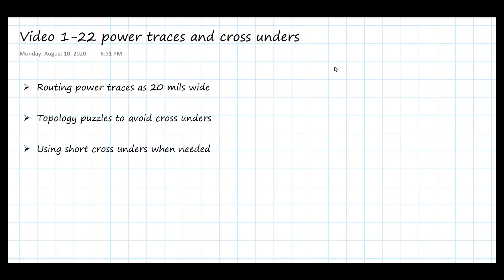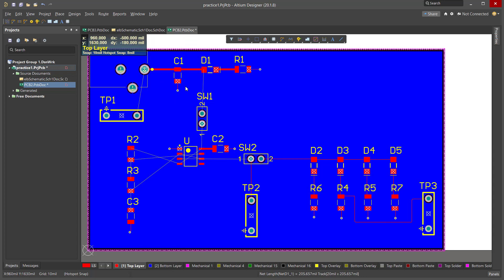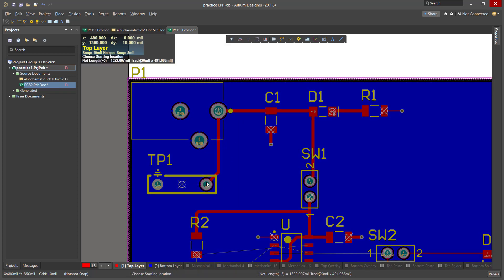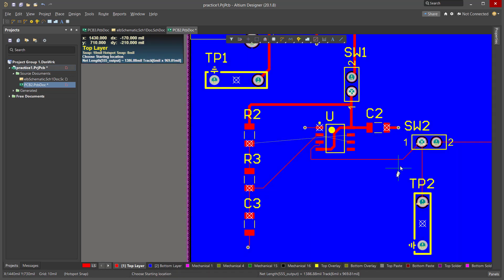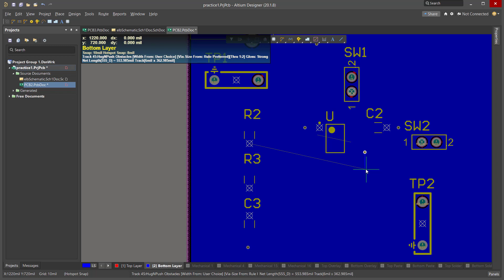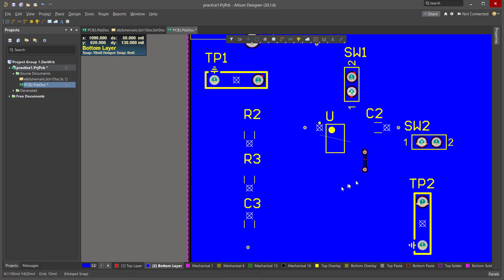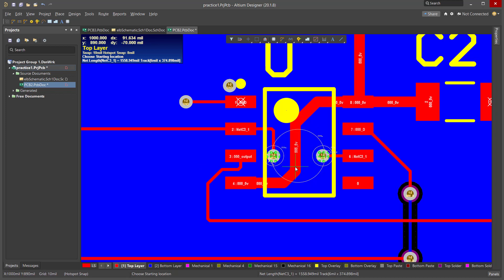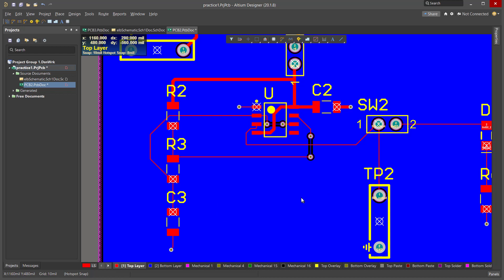SBW 1-22: Power Traces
We continue the routing and connect all the power traces.